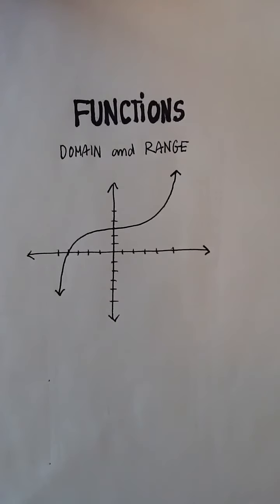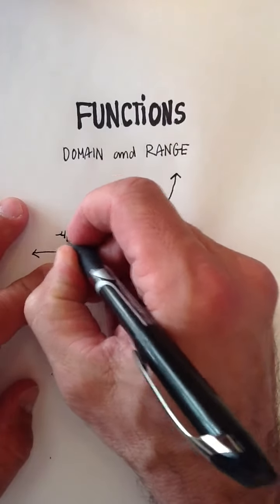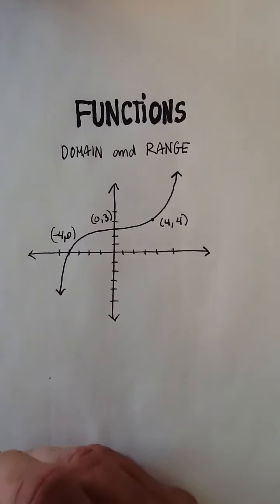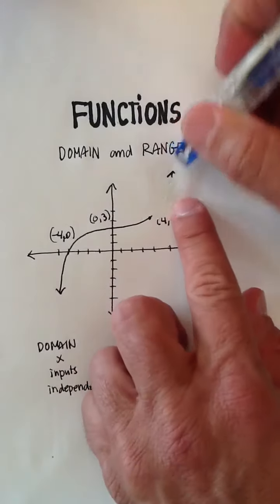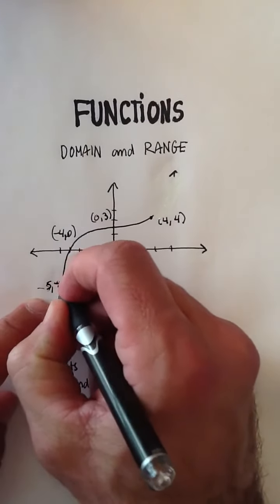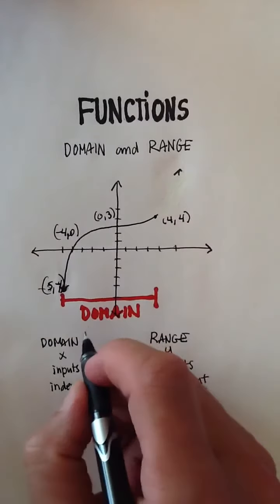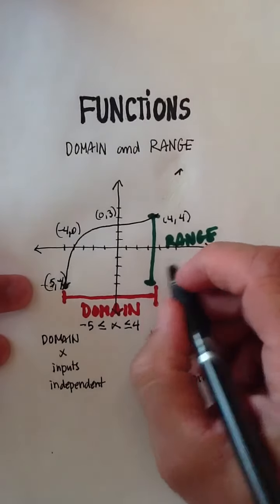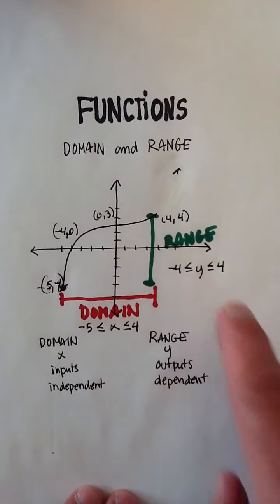Functions: Domain and Range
This video is a graphic and verbal explanation of the domain and range of a function.